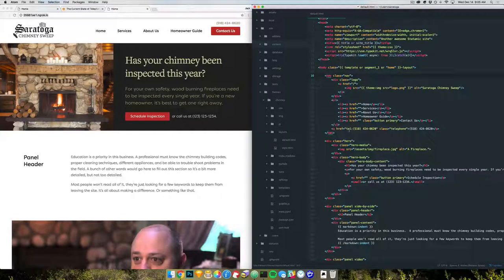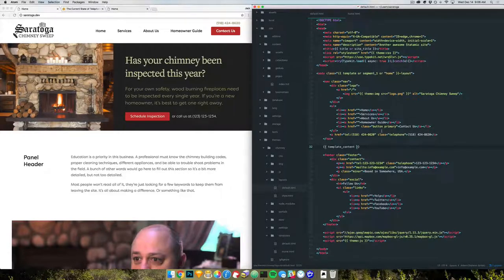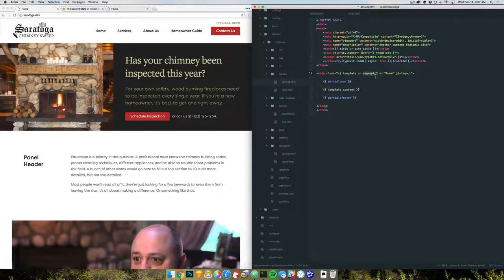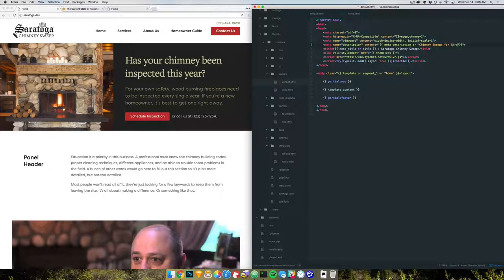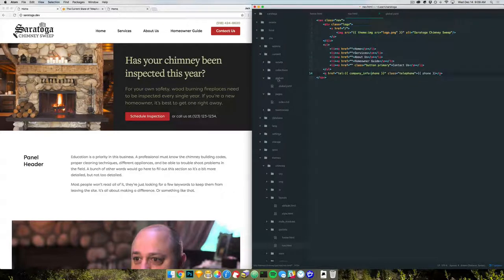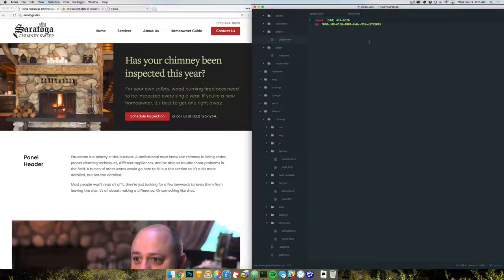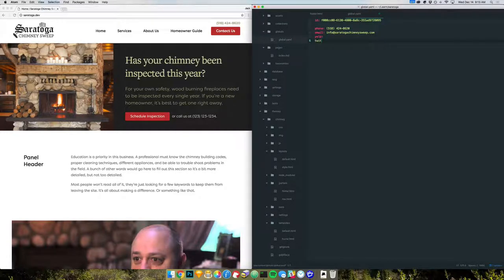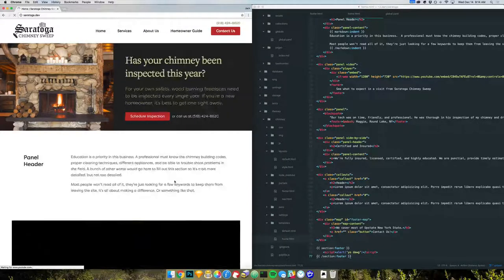8. Drying up the Layout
Let's DRY up our layout file. We can break our templates/views into nice little chunks. Happy chunks. Happy developers.